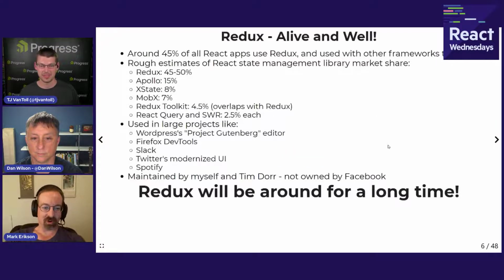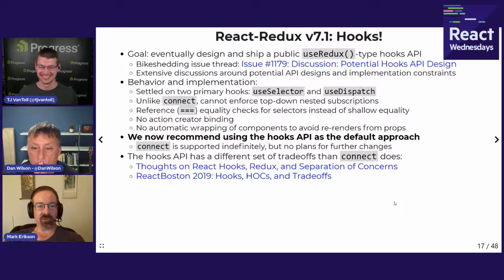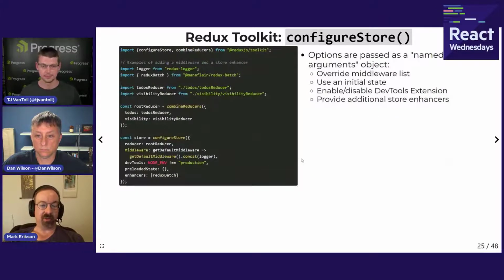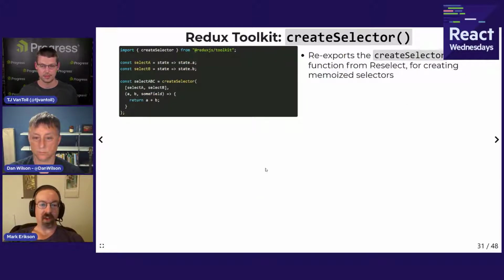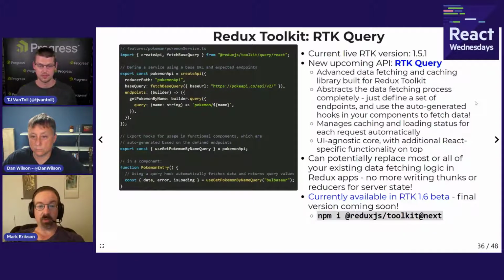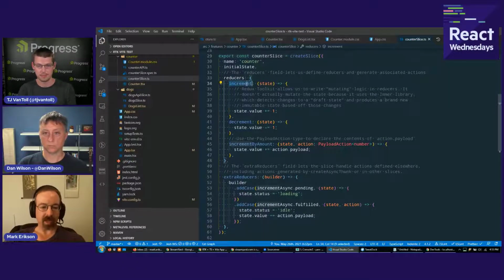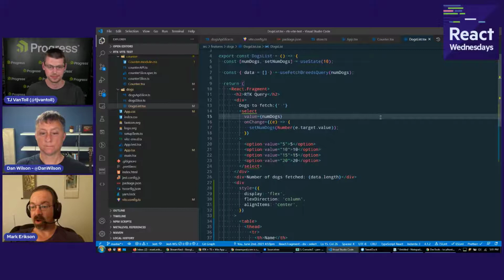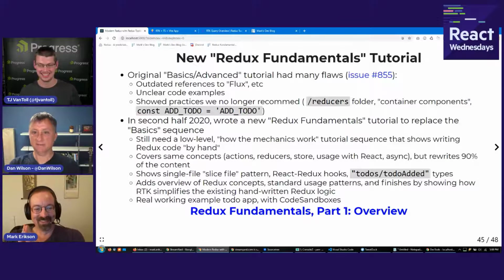React All-Day: Modern Redux with Redux Toolkit | Ep. 8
Redux Toolkit is the official, opinionated, batteries-included toolset for efficient Redux development. Mark Erikson (@acmemarke), long-time Redux maintainer and avid blogger about all things web development showed us the potential of Redux in action with an awesome demo!

Some helpful timestamps:
00:00 - Intro
00:25 - Meet Mark Erikson
02:57 - Is Redux dead?
06:25 - Redux is a jack of all trades
09:00 - What makes the Modern Redux tick? v7.1, Hooks
10:43 - useSelector hook
11:31 - useDispatch
13:23 - What is Redux ToolKit & what does it do?
15:30 - configureStore
17:00 - Immer
18:25 - createReducer API
19:19 - createAction
19:57 - createSlice
23:27 - createSelector
23:40 - createAsyncThunk
24:40 - createEntityAdapter
26:43 - Redux Toolkit safety check
28:20 - Redux Toolkit: RTK Query
32:57 - App Setup
34:05 - App Usage
35:05 - Redux Templates for Create-React-App
35:40 - Coding demo time! - Redux + TypeScrypt + Vite App Example
47:28 - RTK Query Overview
50:05 - New "Redux Essential" Tutorial
51:35 - Outro

React All-Day is a long-format stream of fun and learning with React experts, and live coding from familiar names and faces from around the React world!

Eight awesome guests covered eight exciting topics from sessions on testing, data management, full-stack frameworks to programming concepts, and more.

React Wednesdays is a weekly chat show with the best and brightest from the React world. Join us live every Wednesdays to hang out and ask questions. Learn more about the show and upcoming episodes

Follow TJ  @tjvantoll
Follow Dan  @DanWilson
Follow Mark @acmemarke